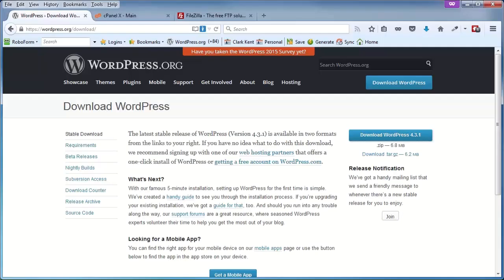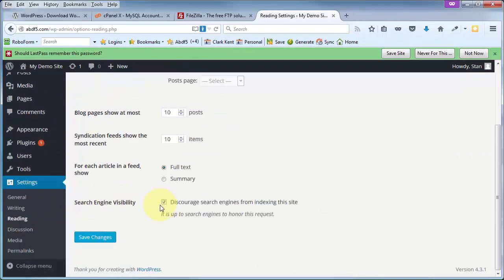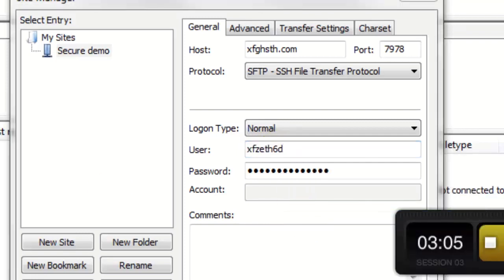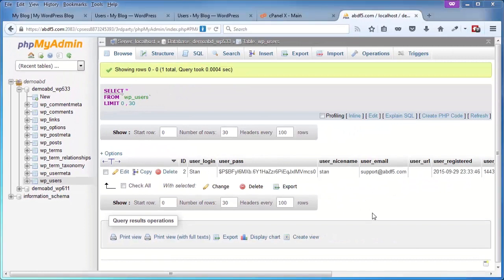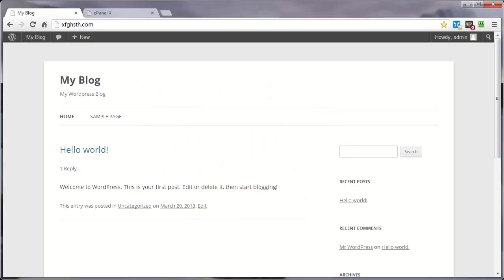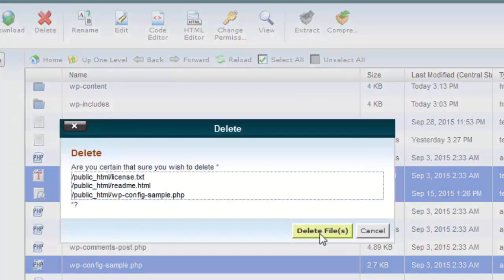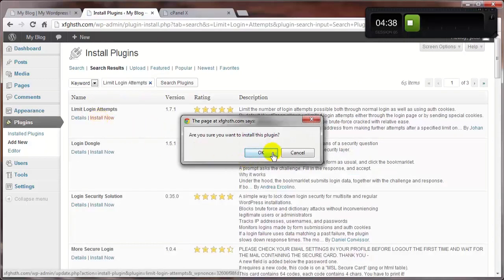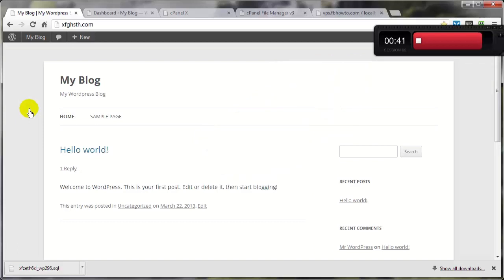Wordpress Hacker Prevention Video Course (FreeVideo)